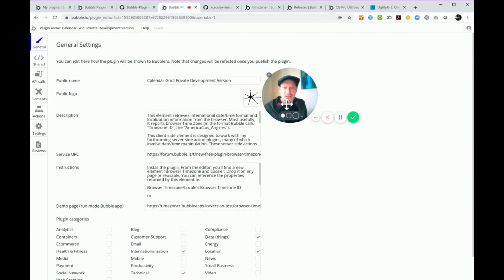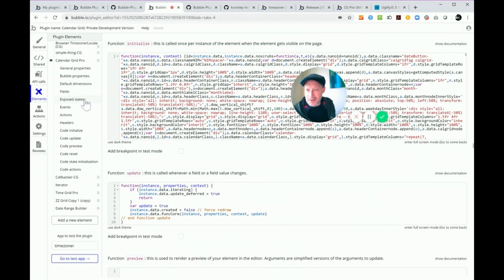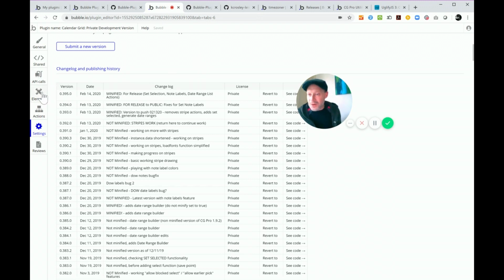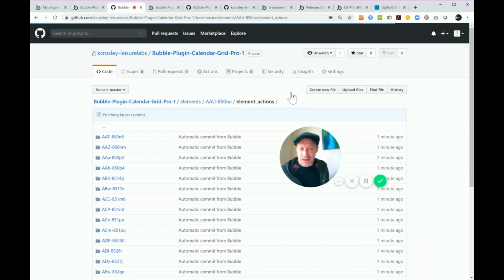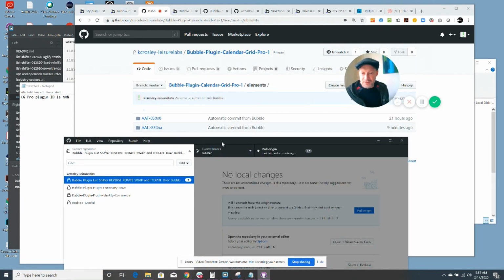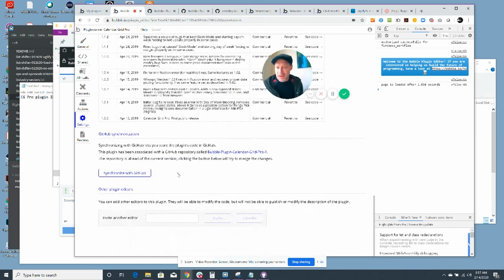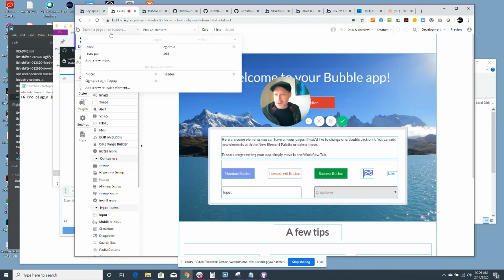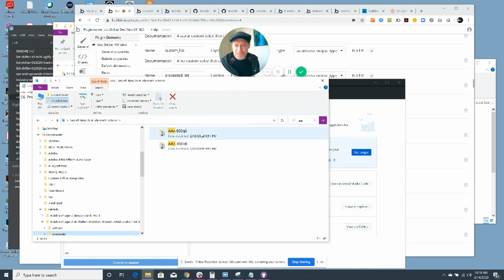Bubble Plugin Builder: Managing Plugin Element Identity via Sync with GitHub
A video for Bubble Plugin builders, explaining some (now resolved) issues with the Bubble Plugin Builder, showing how to manage plugin element IDs between different plugins, touching on how I manage the development of complex Bubble plugins, and explaining some obtuse issues around GitHub and file system case (in)sensitivity.